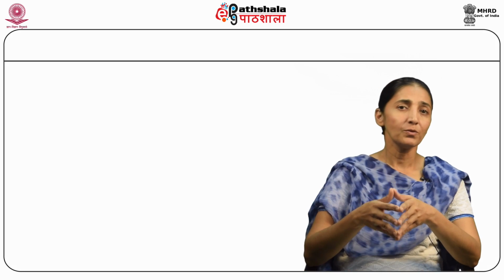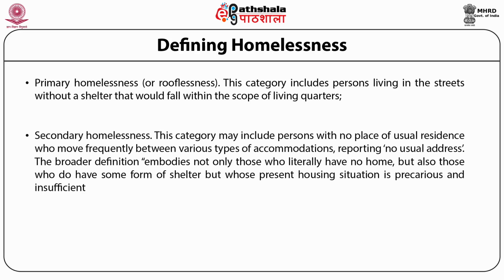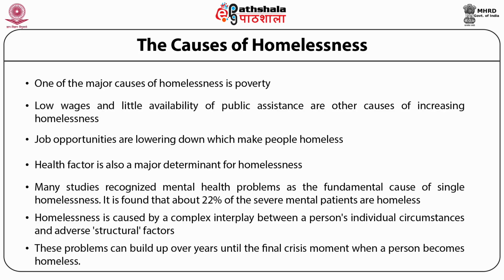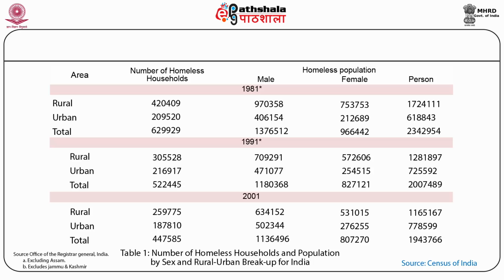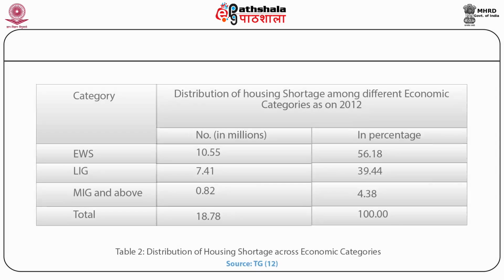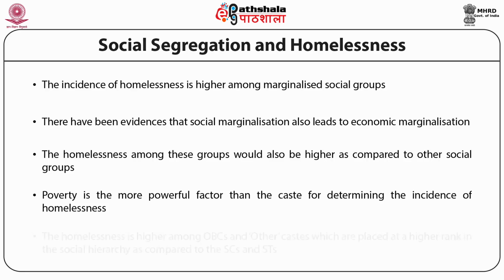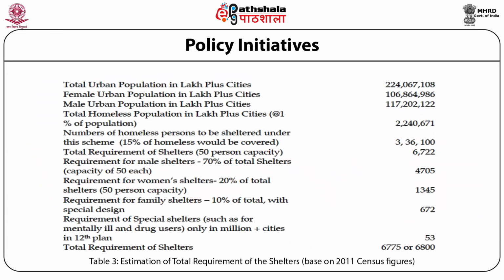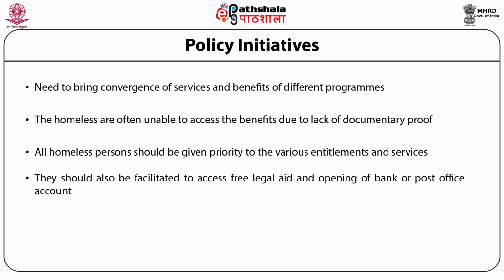P 14 M 38